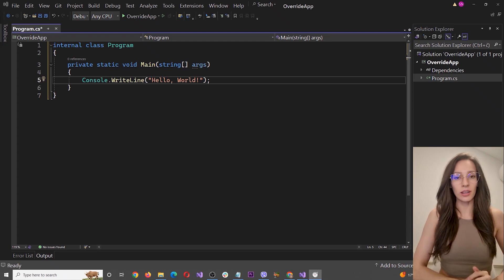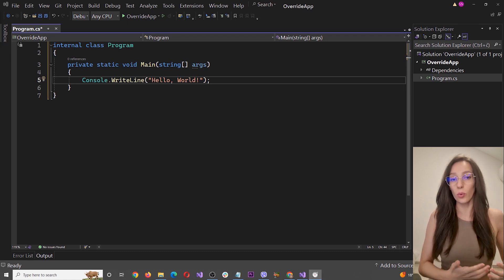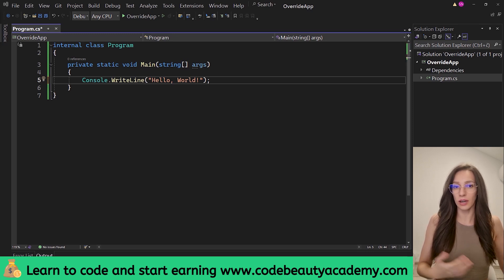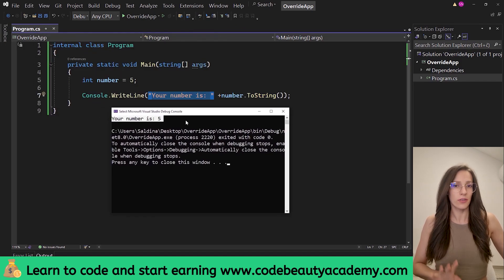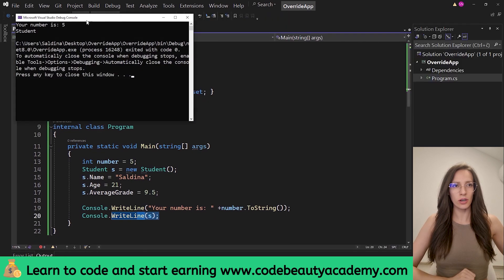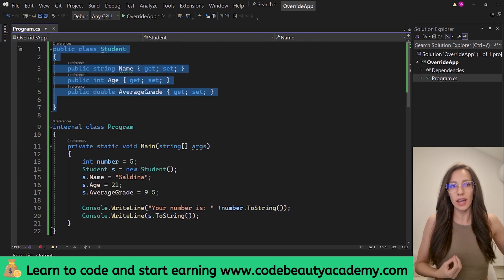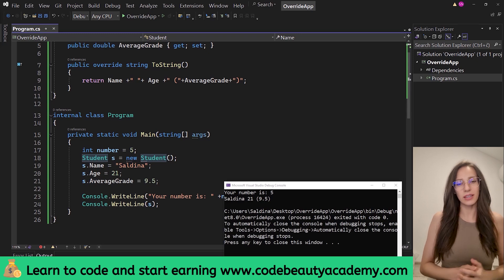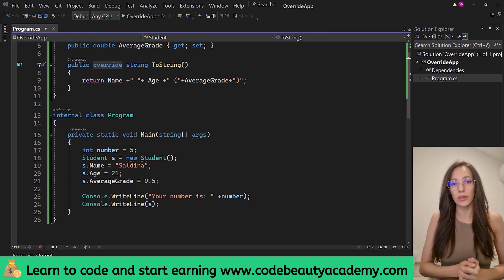Override Keyword & Overriding Methods - C# Programming for Beginners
This is beginner-friendly video about override keyword and method overriding in C#. In this video, I'll explain everything you need to know about overriding methods, and I'll show you a code example.

🚀📈💻🔥  If you want to gain more practical experience in building real apps and get career-ready skills, join my Practical Programming Course:

Contents:
00:26 Learn Practical Programming
01:39 - What is override and how to override methods
03:25 - How to convert complex data types into a string
06:03 - Overriding ToString method